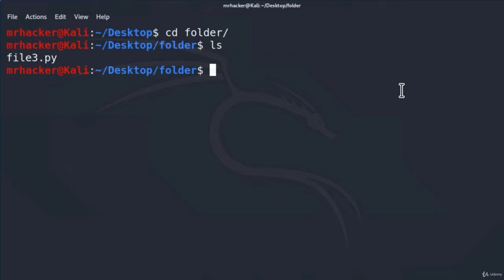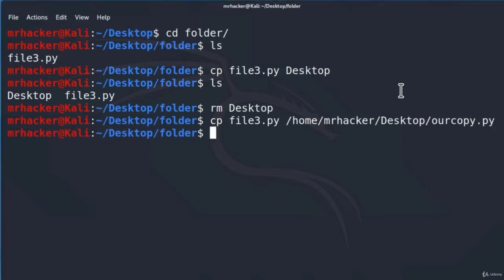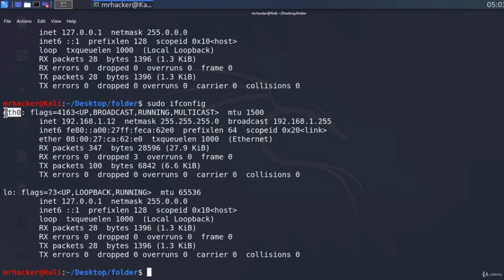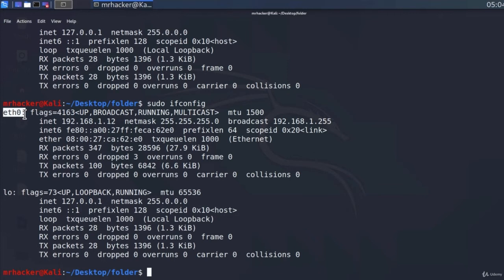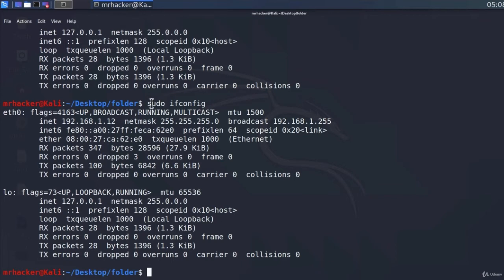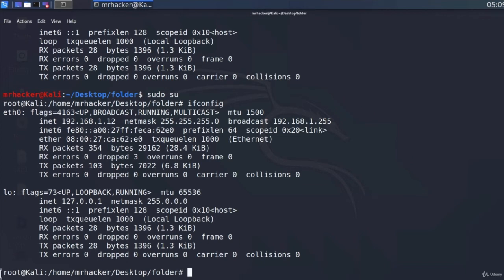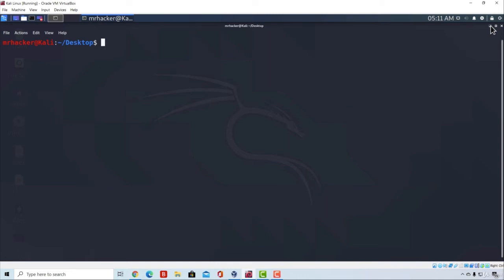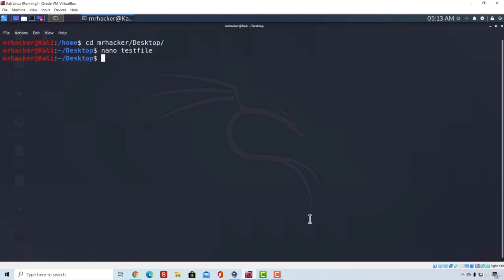3 Network Commands & Sudo Privileges In Kali part#14